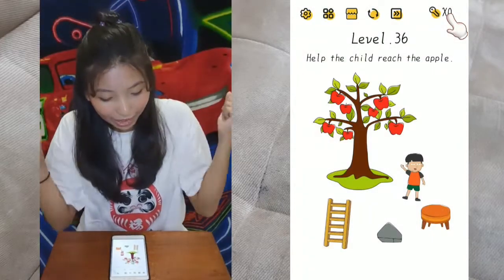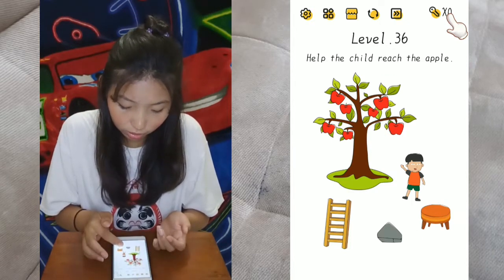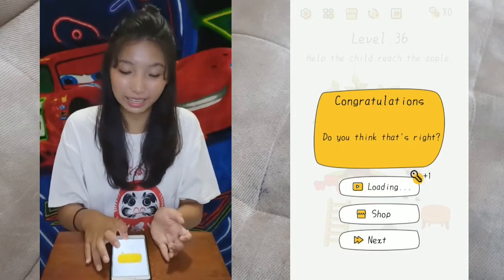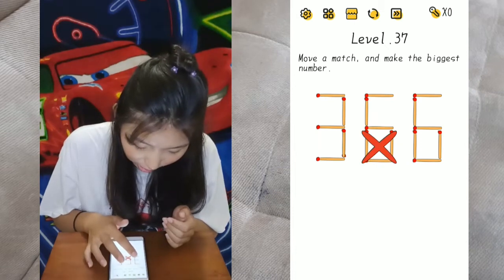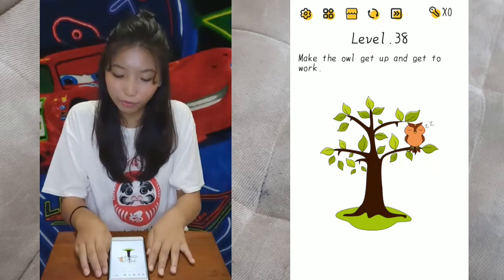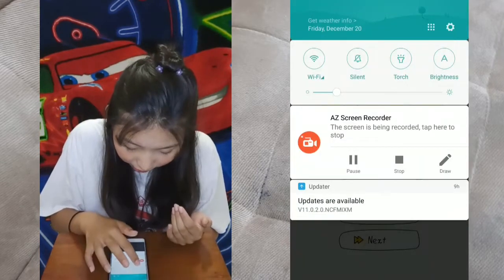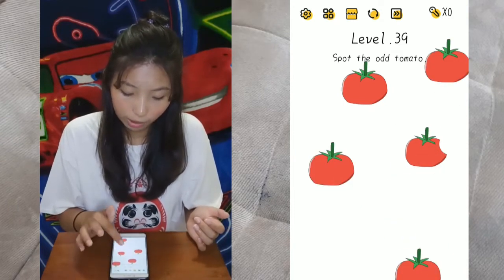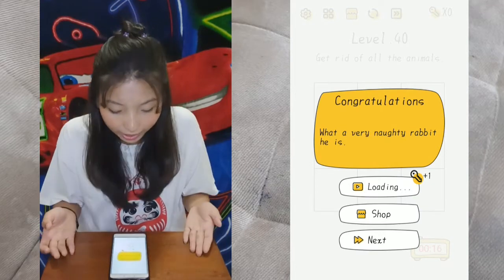Super Brain Level 36 37 38 39 40 Solutions (by aaron zhang)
Back with Michi to discuss walkthrough for Super Brain Level 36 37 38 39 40 Solutions where  i will give you all detail explanation so you can figure out the logic for each answers ... so open your mind and think outside the box!
Super Brain brain puzzle game by aaron.zhang / BaoYing Chen Games available on android and iOS devices